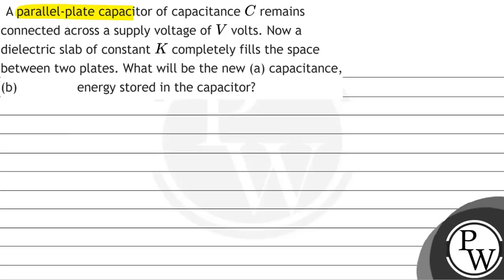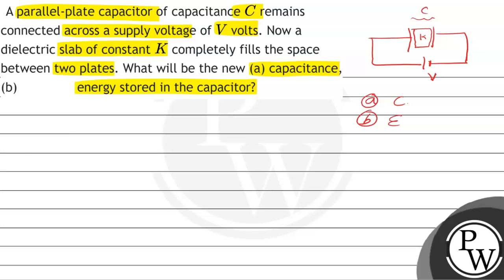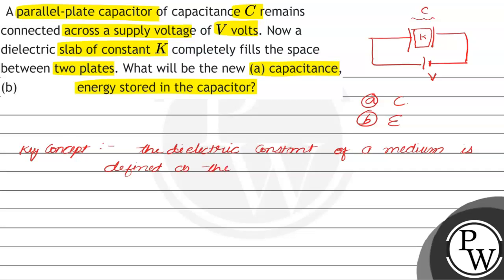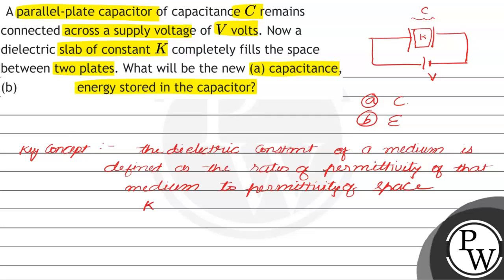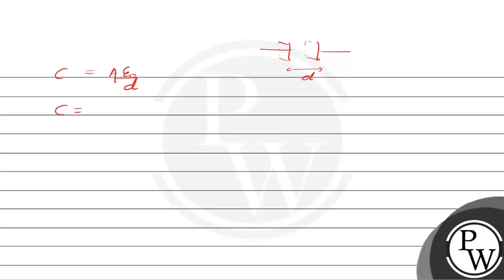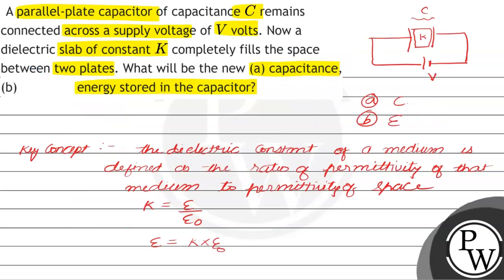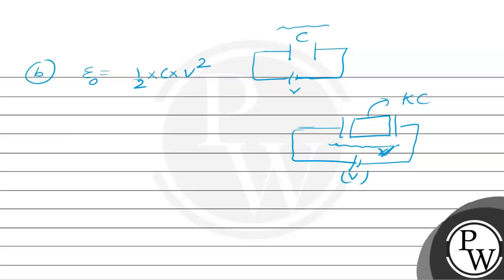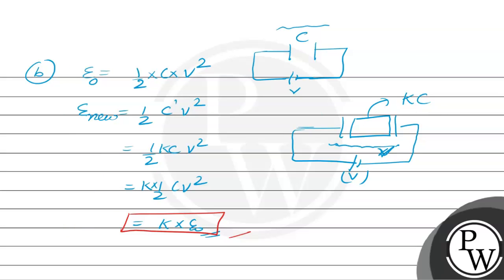A parallel-plate capacitor of capacitance \( C \) remains connected across a supply voltage of \...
A parallel-plate capacitor of capacitance \( C \) remains connected across a supply voltage of \( V \) volts. Now a dielectric slab of constant \( K \) completely fills the space between two plates. What will be the new (a) capacitance, (b) potential energy stored in the capacitor?